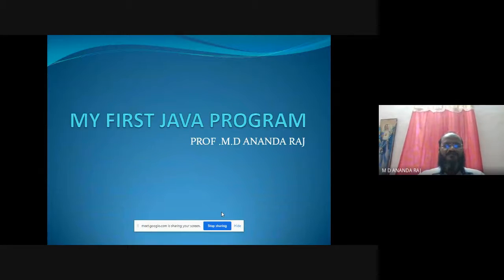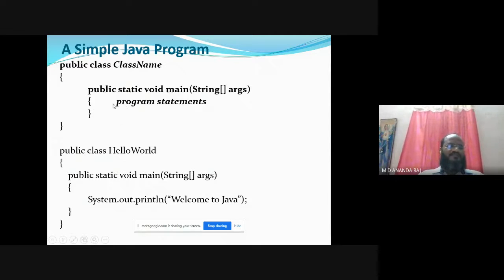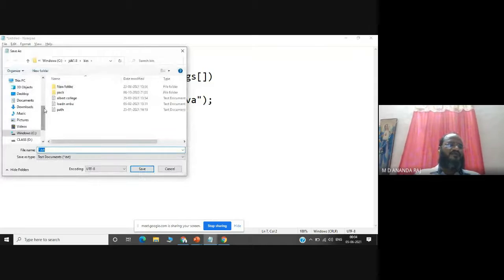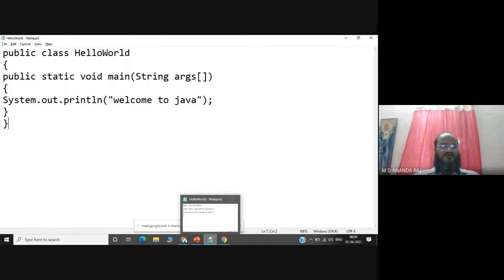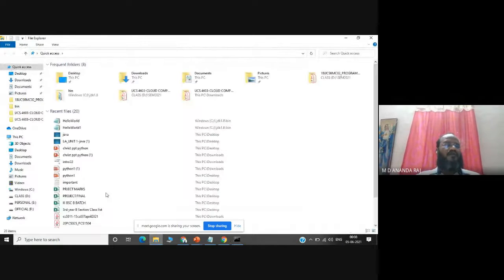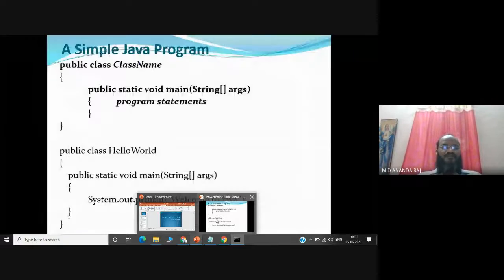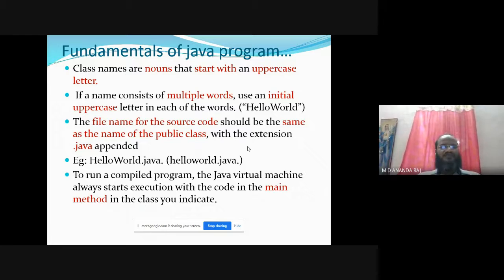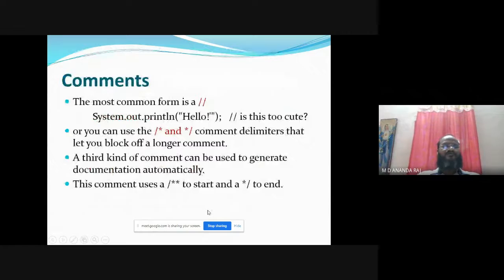MY FIRST JAVA PROGRAM SELF LEARNING#EASY JAVA TUTORIAL#JAVA IS SIMPLE EASY PROF.MD LOYOLA COLLEGE